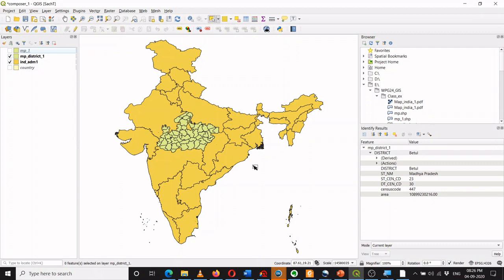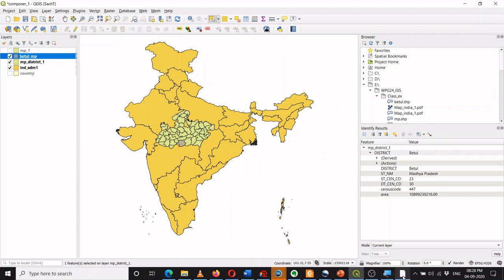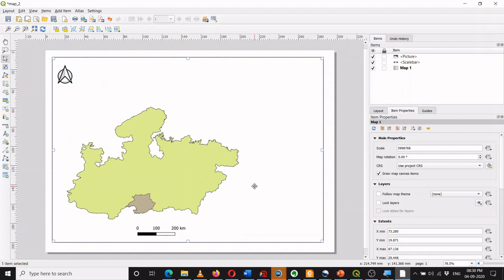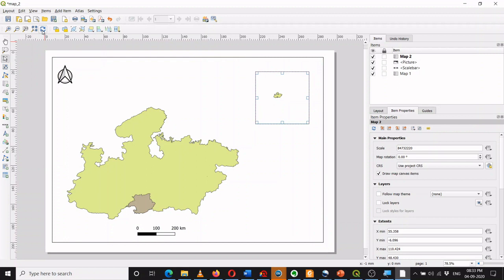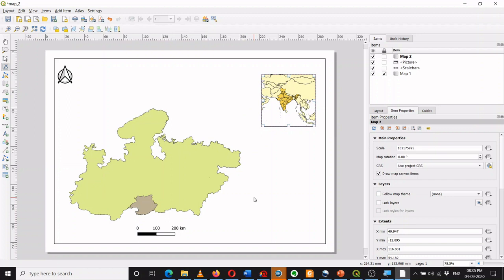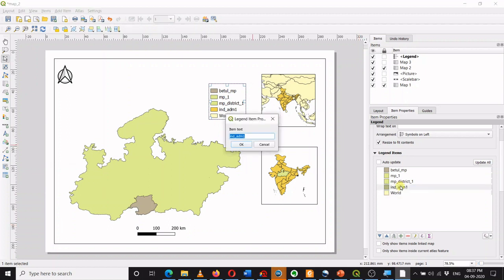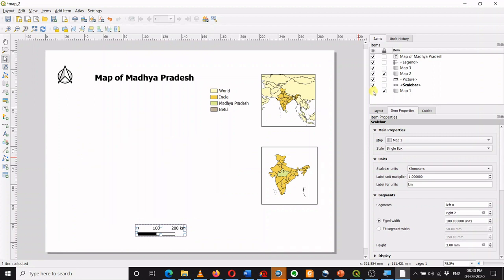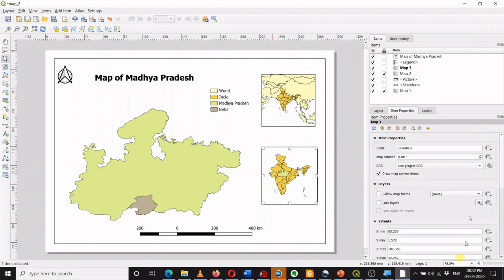QGIS: How to prepare maps using Map Composer (Part 3) | Preparing maps in GIS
How to use map composer in QGIS (Part 3).